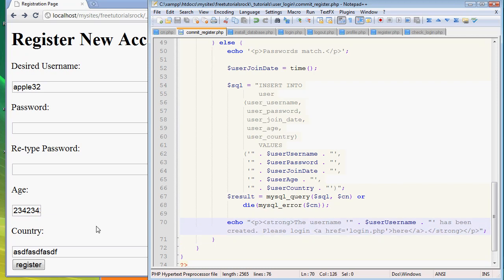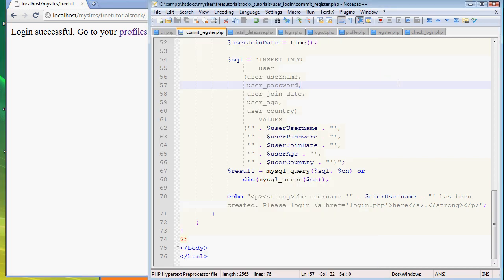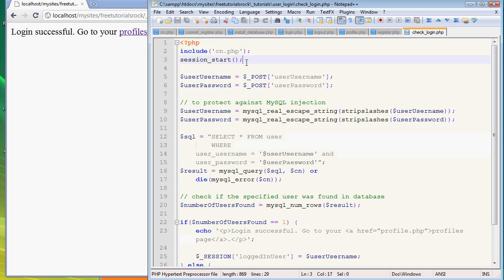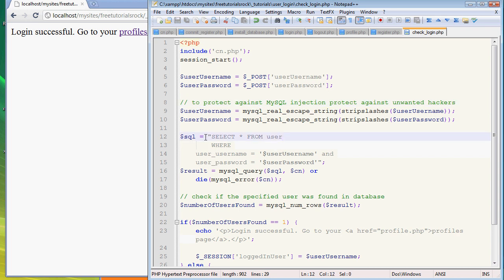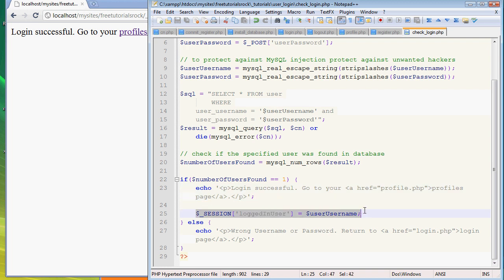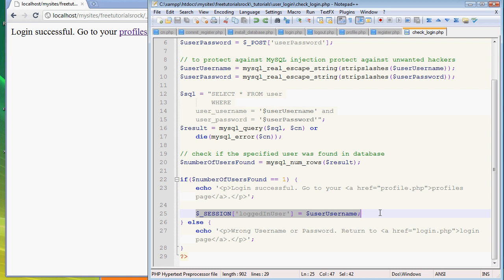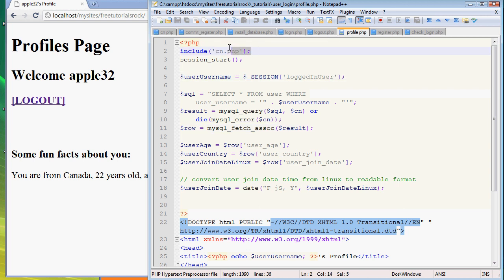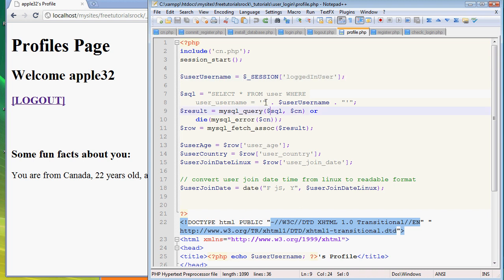PHP & MySQL Register User Login part 6 of 8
PHP and MySQL tutorial on creating a user login system.